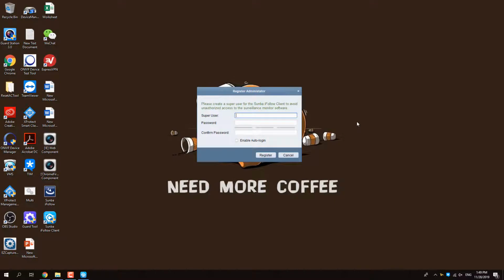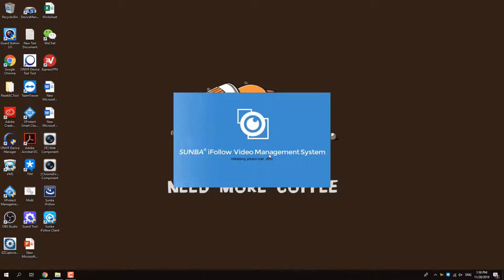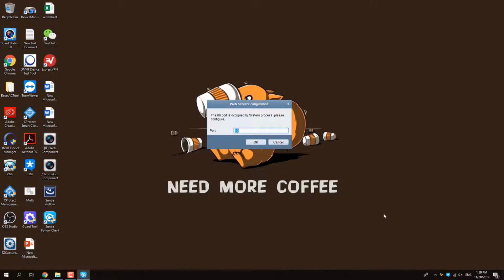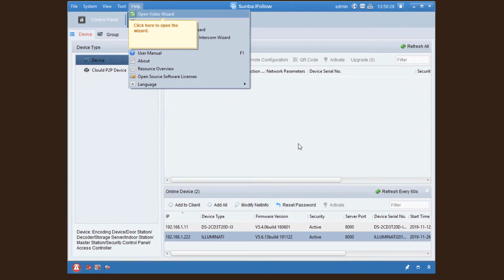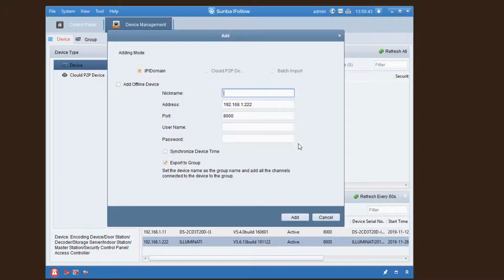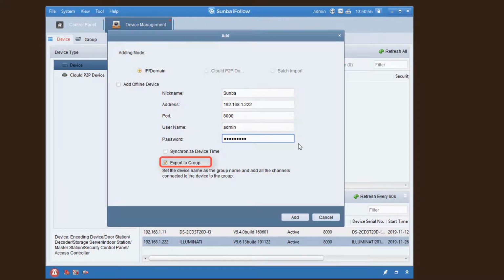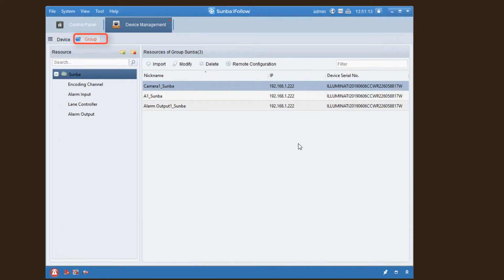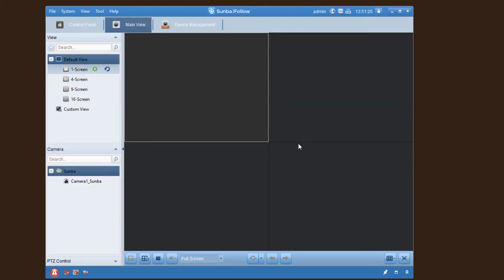How to add cameras into Sunba iFollow program and watch live view?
This video introduces you the fundamental steps of adding Sunab Illuminati into iFollow program. Many people would miss to add the camera into a group or they might fail to enter the correct IP of the camera. With that please refer to this video to identify the camera IP